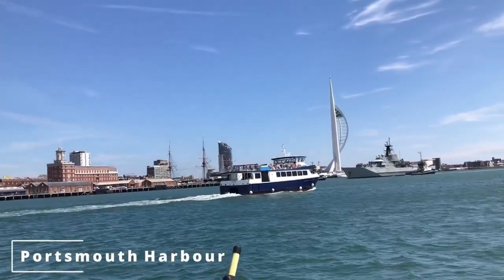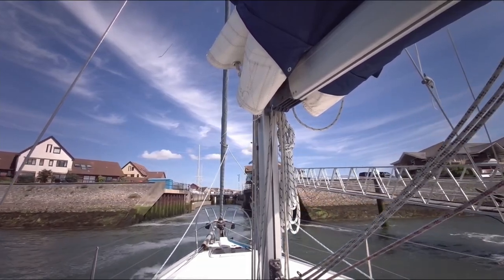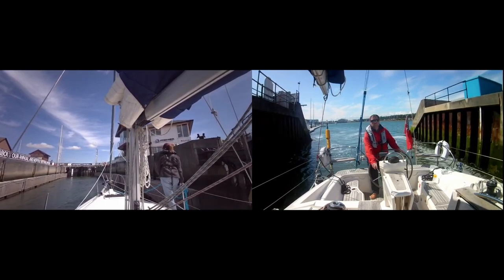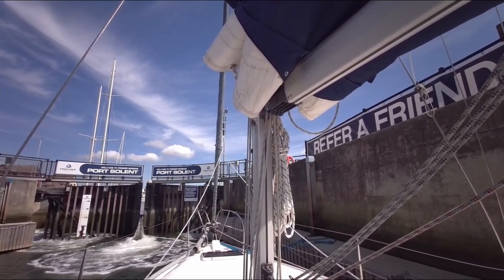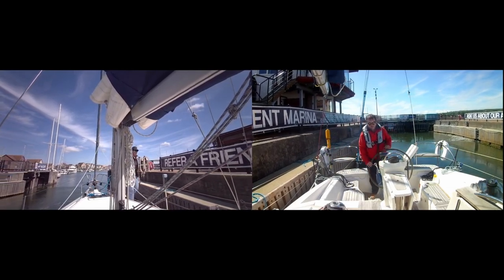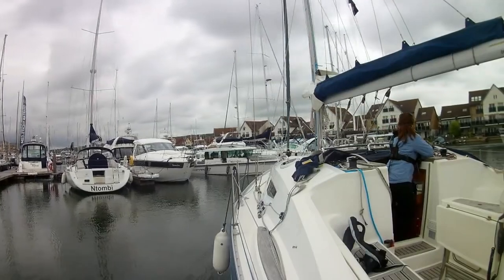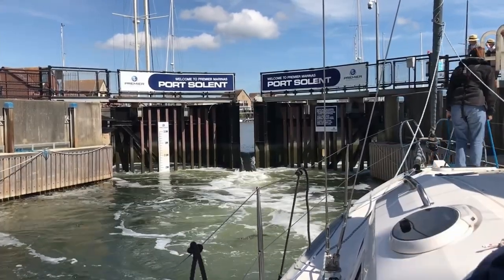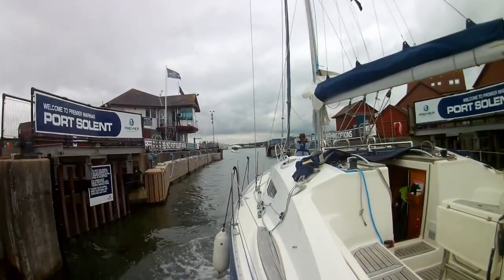How to sail a small boat into Port Solent Marina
Sailing directions and pilotage tips for leisure boats sailing into Port Solent marina at the North East corner of Portsmouth Harbour, on the South coast of the UK.
Starting at the MOD jetty, we transit the entrance channel and then lock in to the marina. We then leave the marina on free flow.
00:00 Approach Channel
00:57 Locking in
05:06 Freeflow